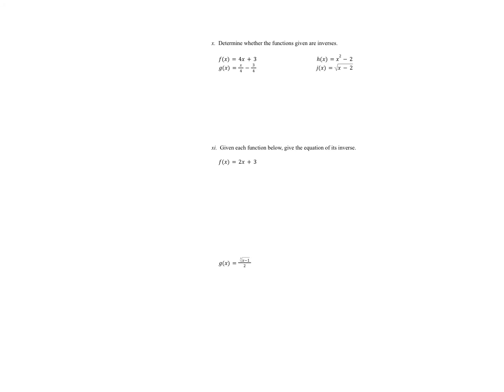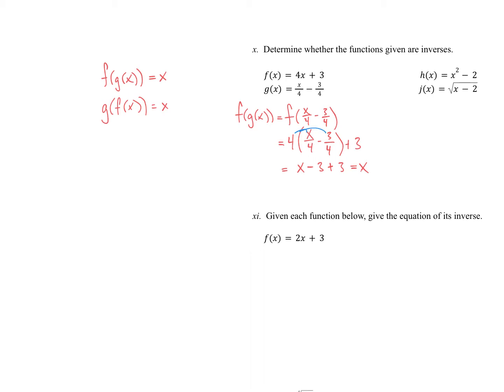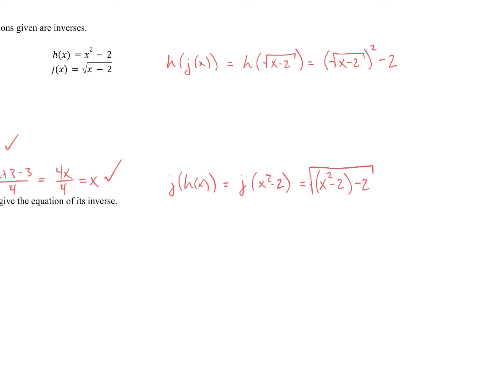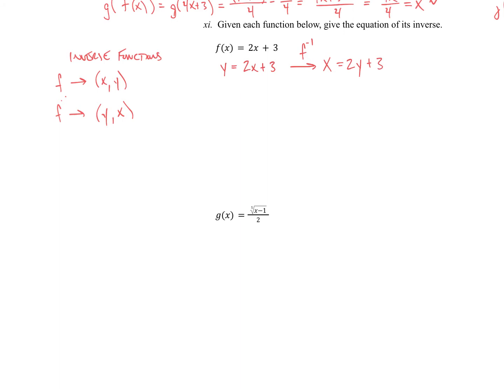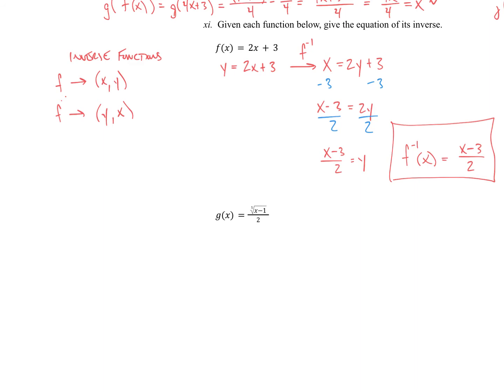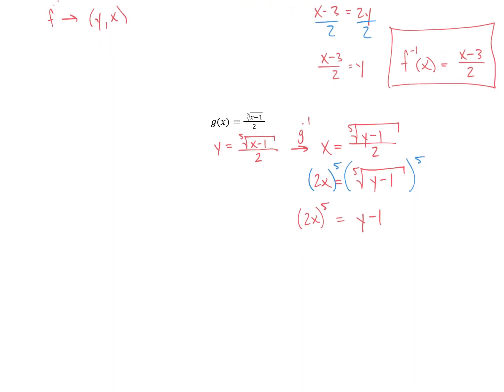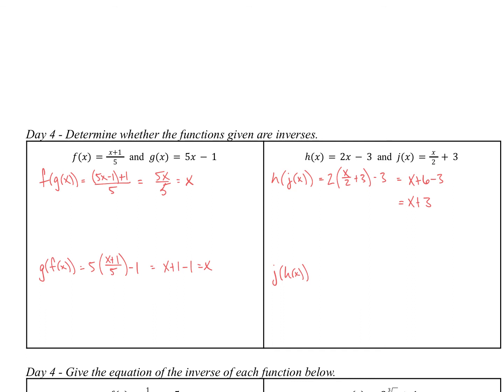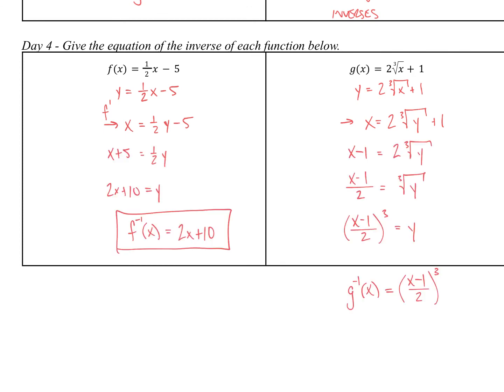Compositions & Functions Notes (Day 4).mp4